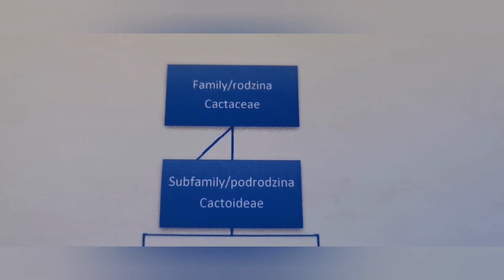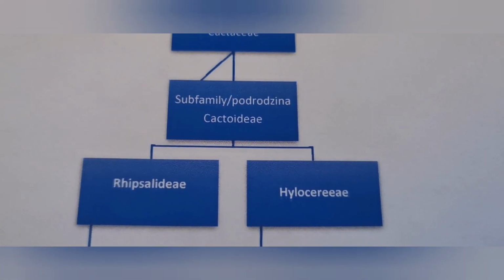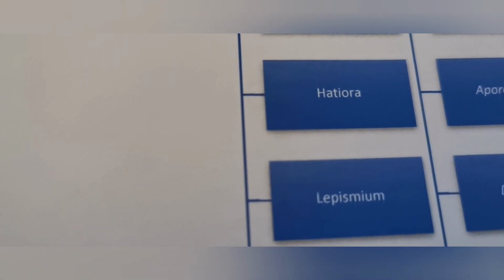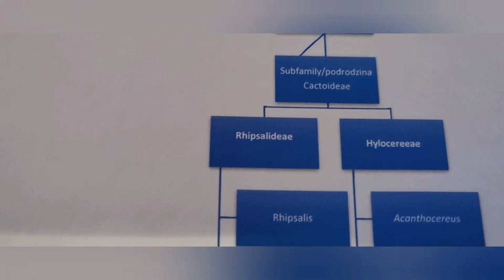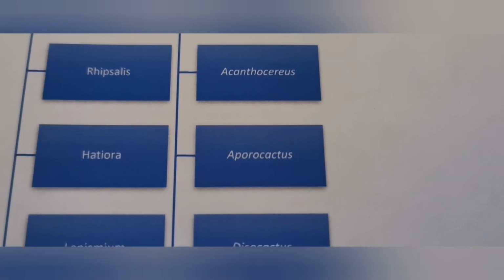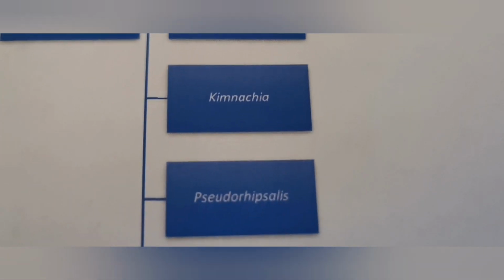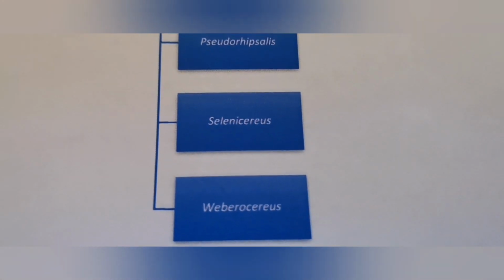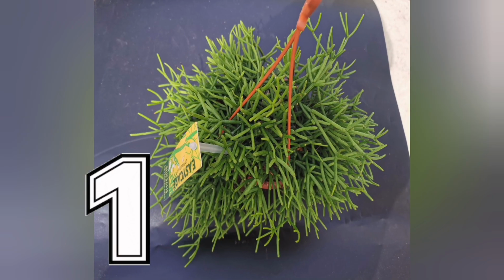Everything about my 32 rhipsalis | Care & Collection tour 2022 | Epiphytic cacti-part 1 | Cacti p. 2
The first part of my epiphytic cactus collection tour-today rhipsalis. Everything about my collection, care and plant information.

Sail-Lunata
2 am over tropics--Enjoy Music
Je vois la vie-Konstantin
Fade out-LiQWYD
Okay, donc.. L'histoire c'est-Konstantin
Electric sunrise-Josh Wood
Emotional--PeriTune
Flight-LiQWYD